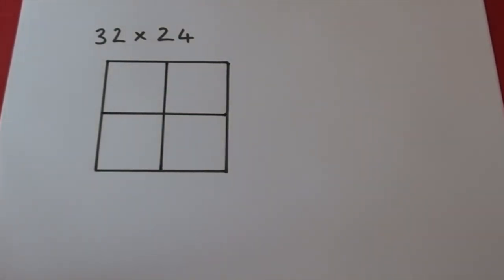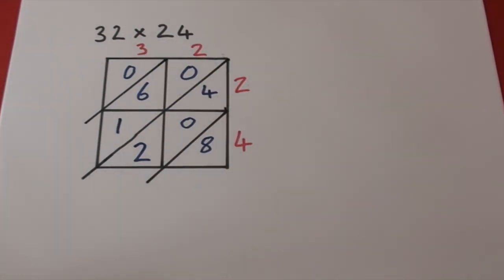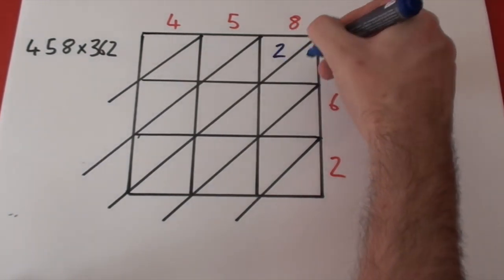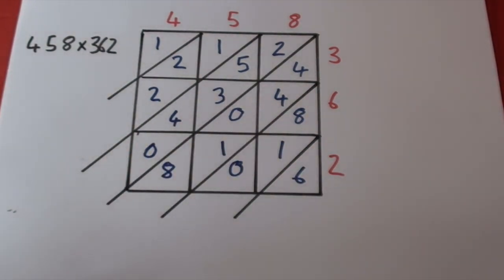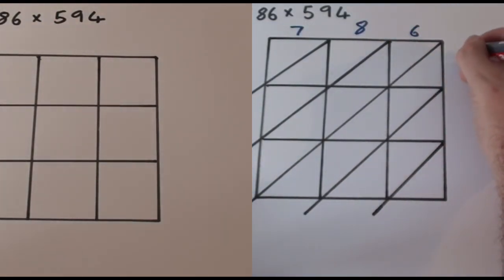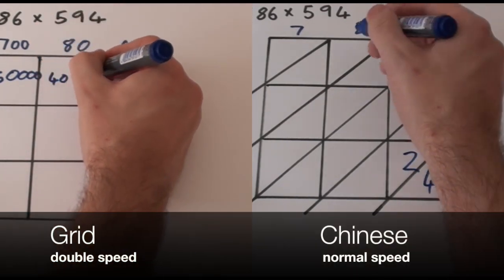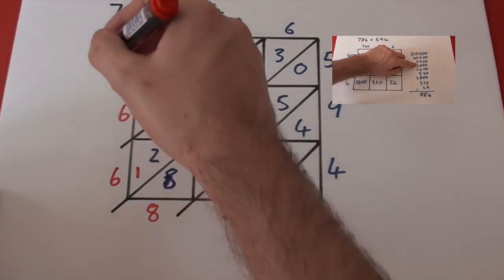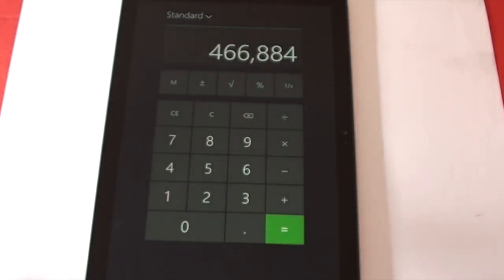Chinese Multiplication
How to multiply using what is known as the Chinese method.